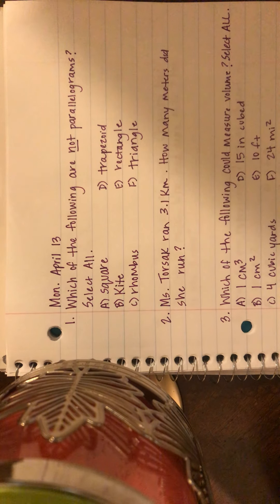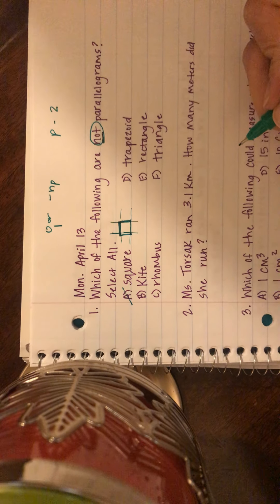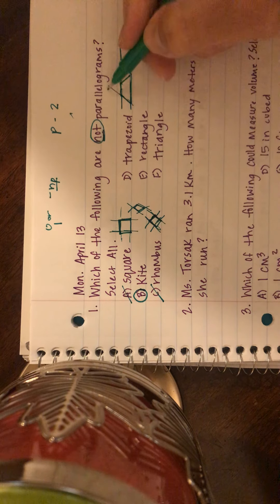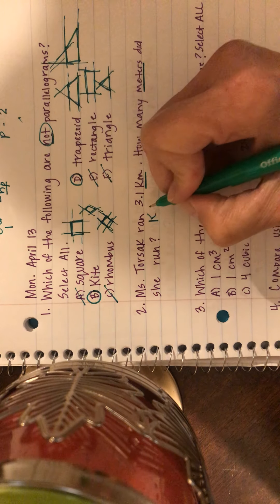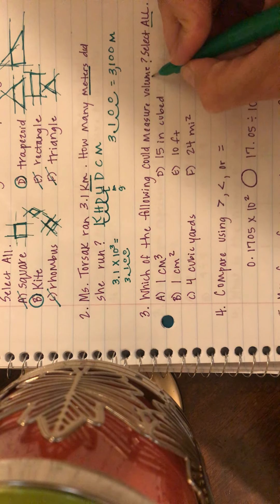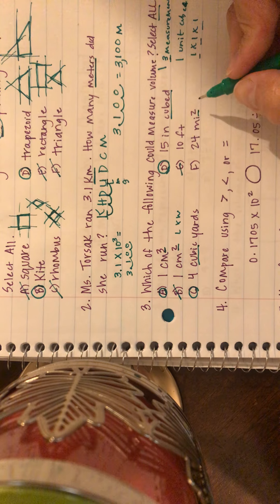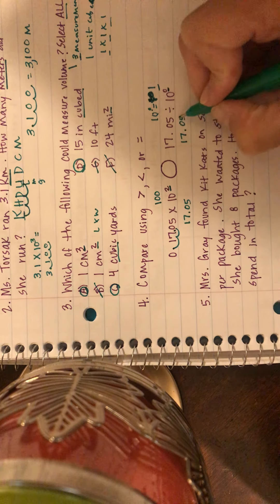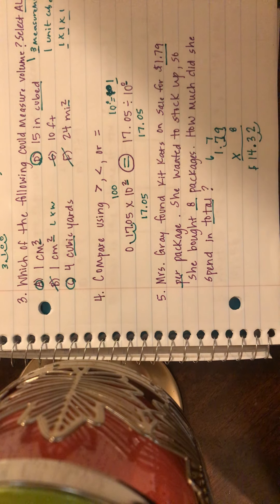April 13 math muscles